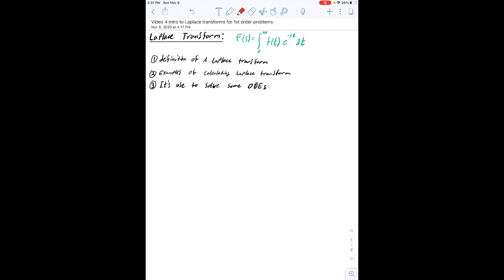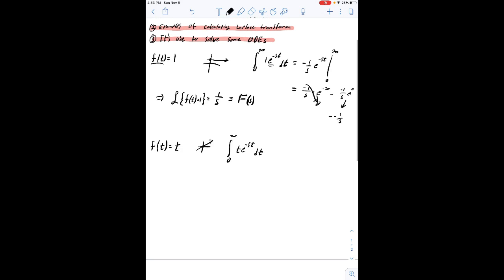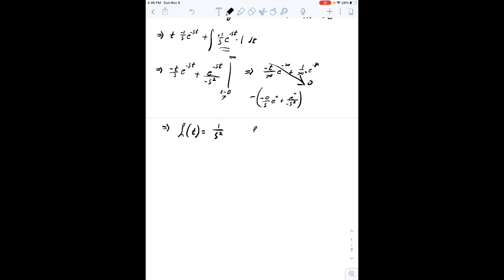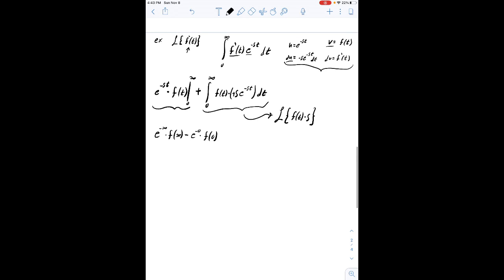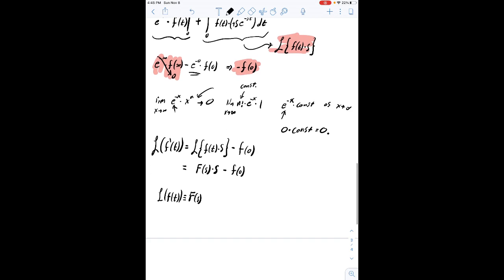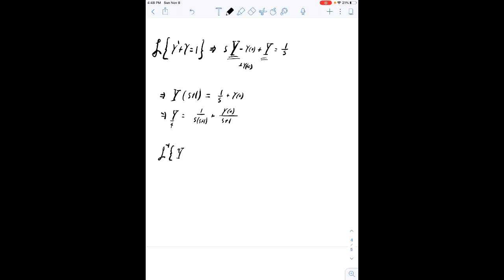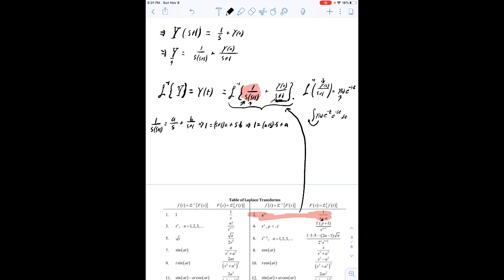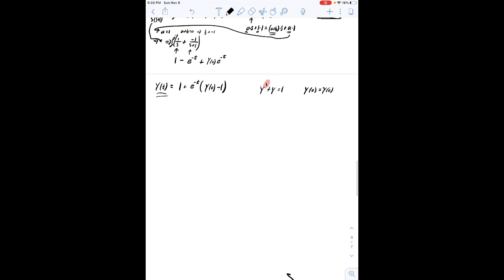How Does One Laplace Transform?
An interesting way to solve differential equations is with Laplace transforms. It changes the problem (in the 1st order ODE case) from an integration problem to an algebra problem!